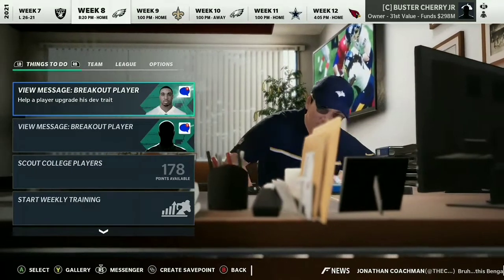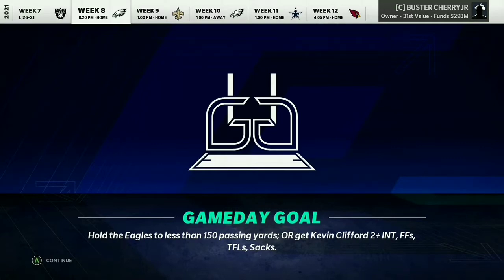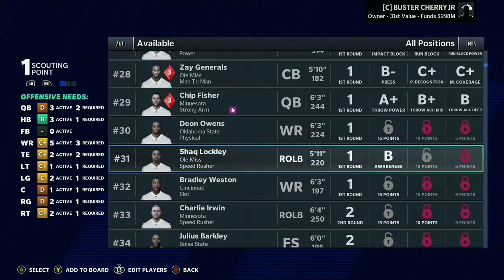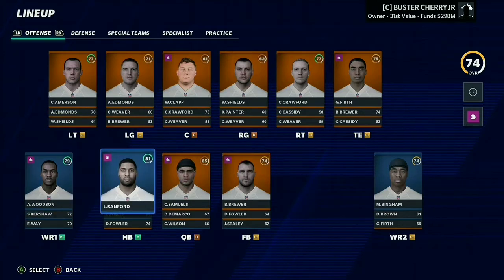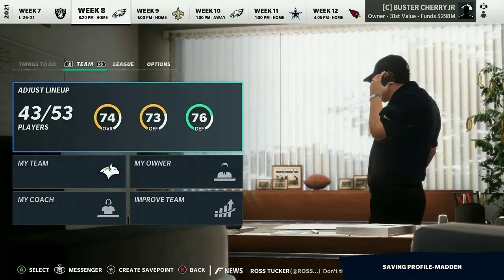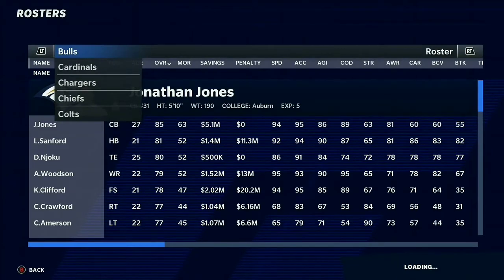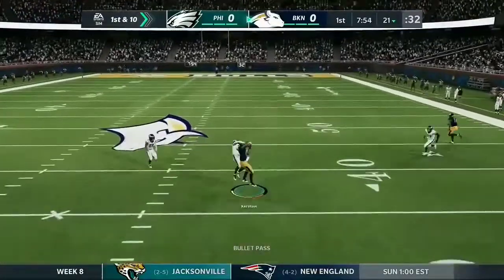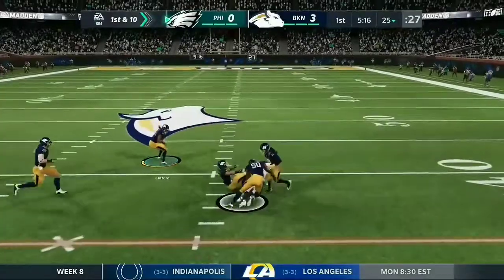New Player! Brooklyn Bulls Relocation Franchise Episode #8 | Madden 21 Franchise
in today's episode of the Brooklyn Bulls franchise we will be facing off against the Philadelphia Eagles with live commentary!

The Headset I use for my Gameplay

The USB Drive I use to Record my Screen